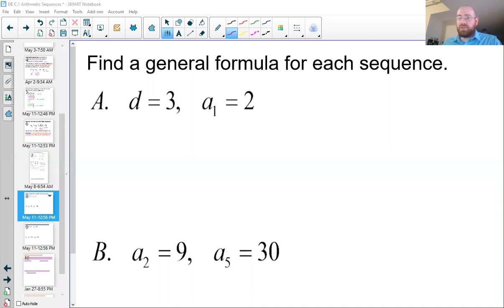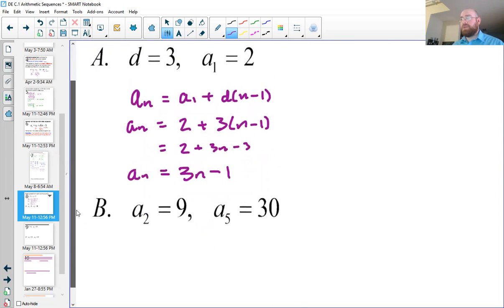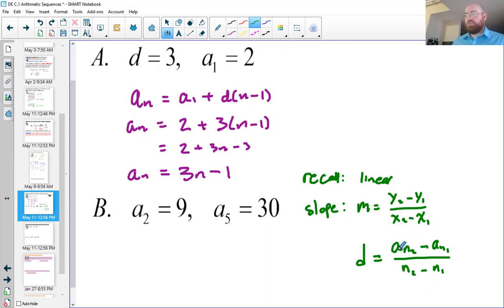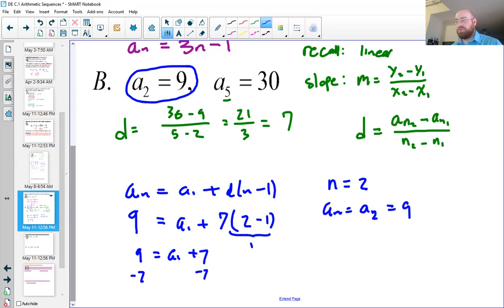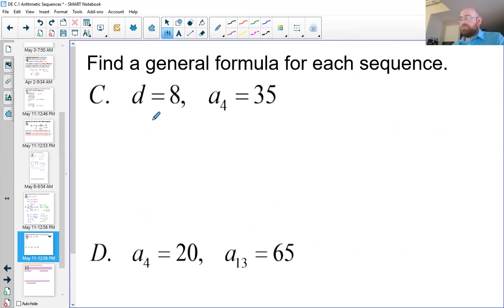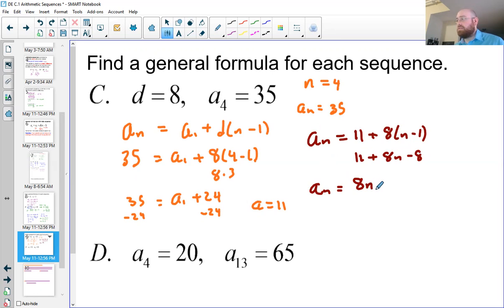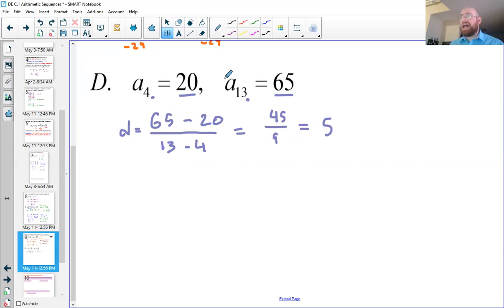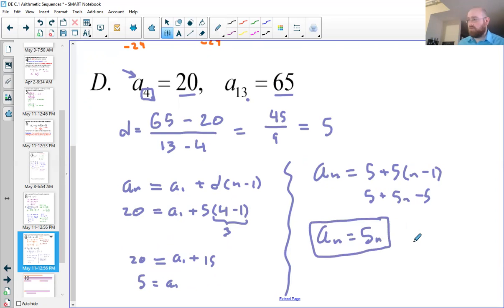DE C 1 4 Finding the General Term of Arithmetic Sequences